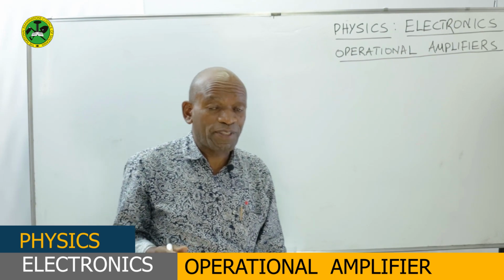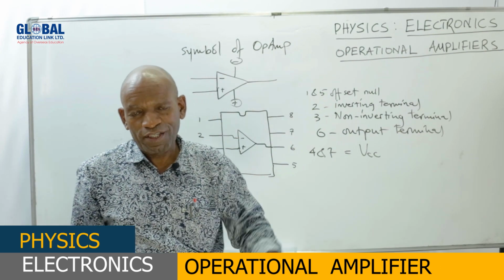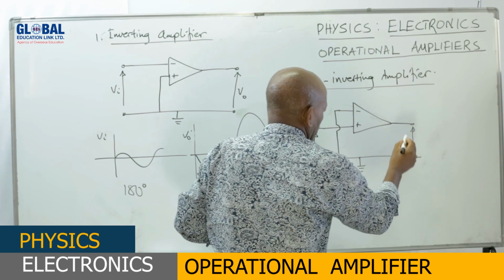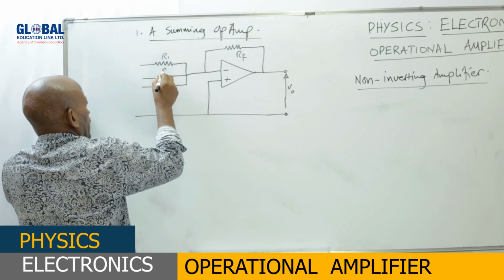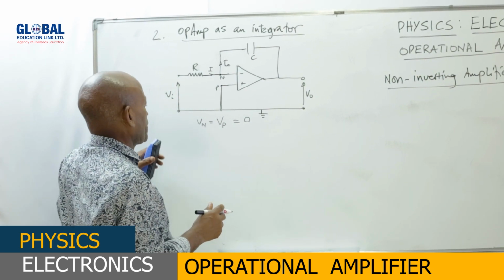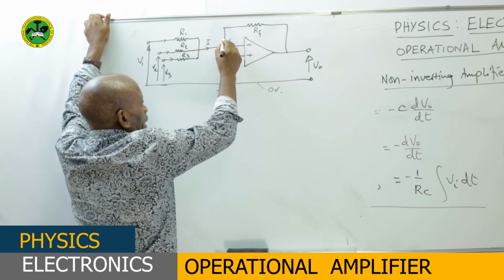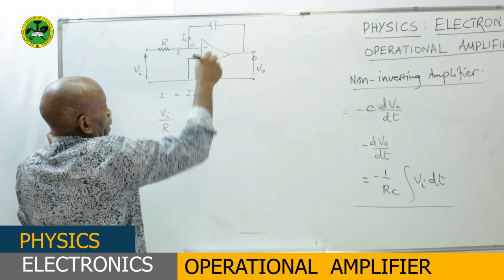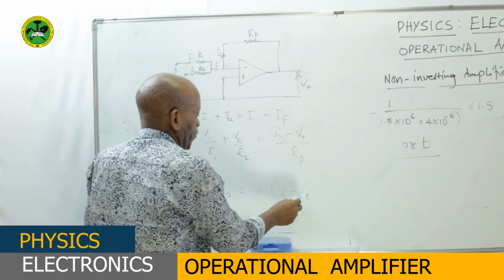Mapitio ya somo la Physics katika mada ya ''Electronics' kwa watahiniwa wa Kidato cha Sita